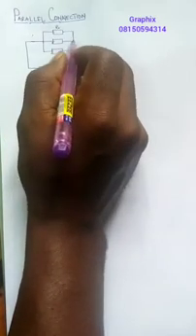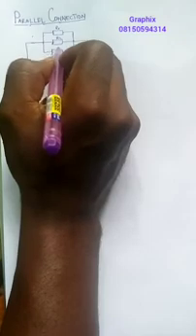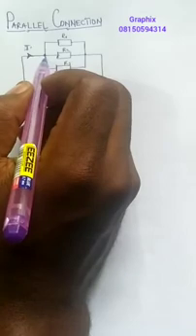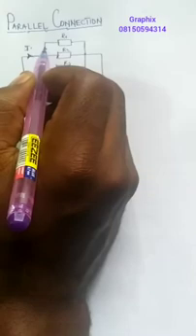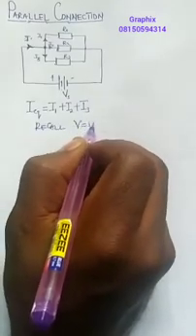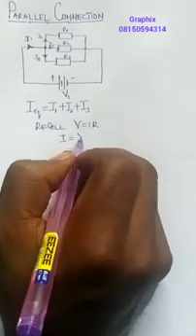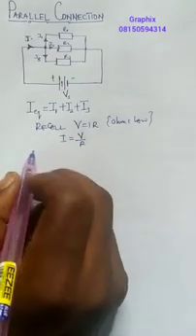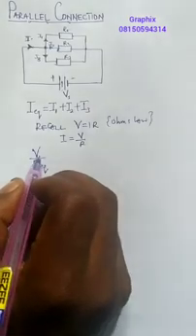Electrical circuit (EEC) pt 3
parallel connection